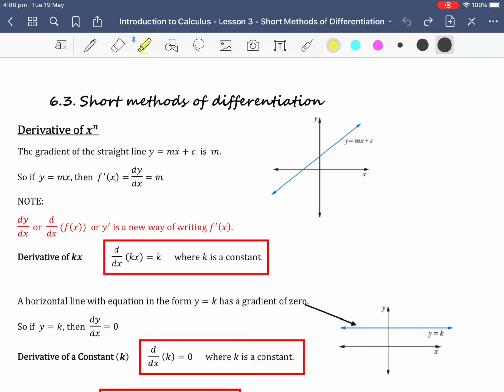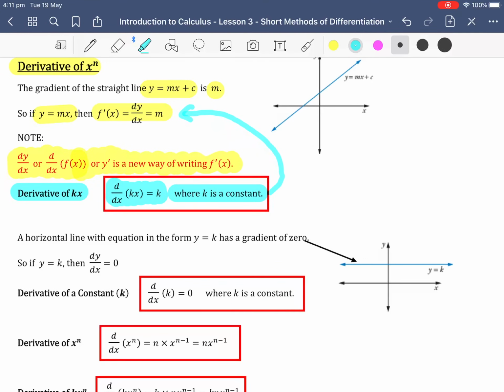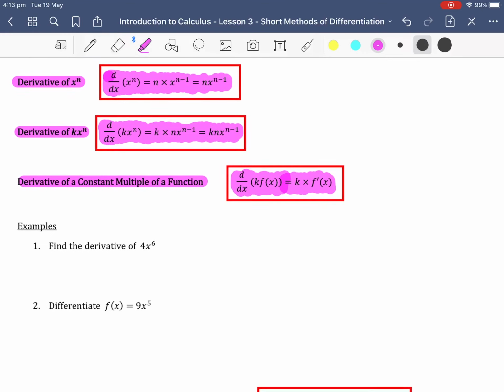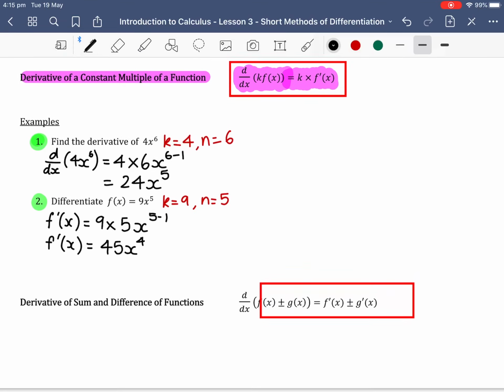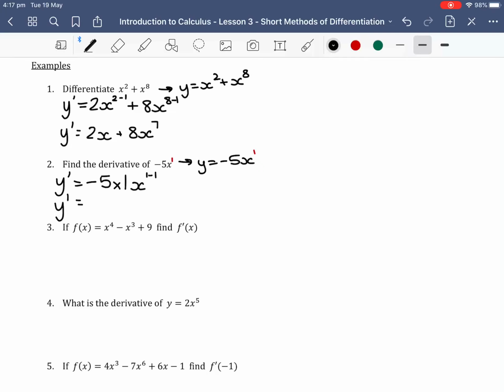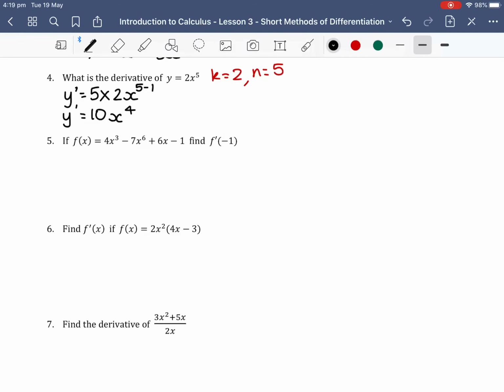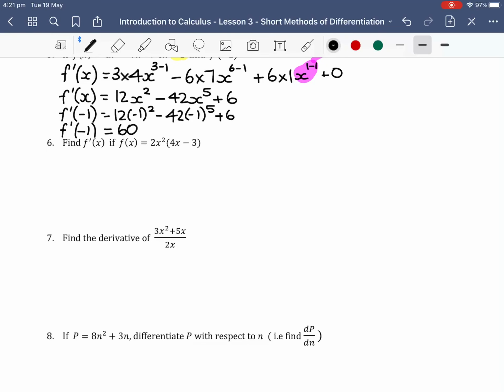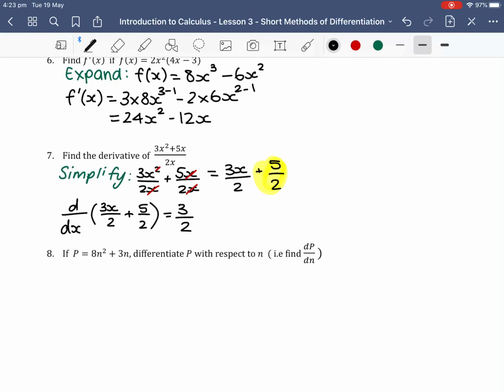Short methods of differentiation - Year 11 Mathematics Advanced